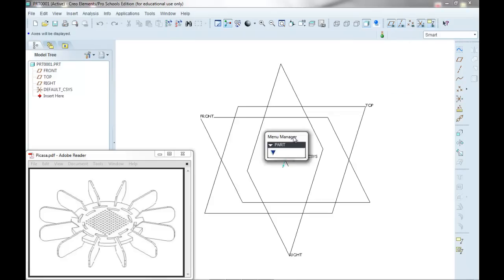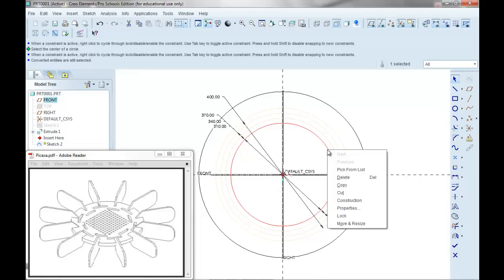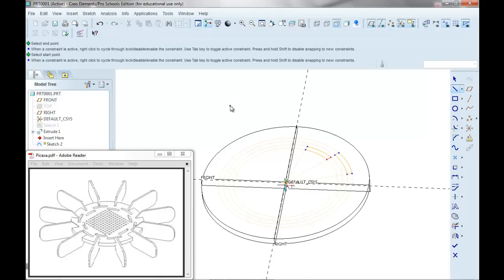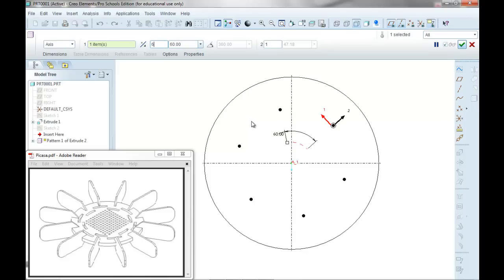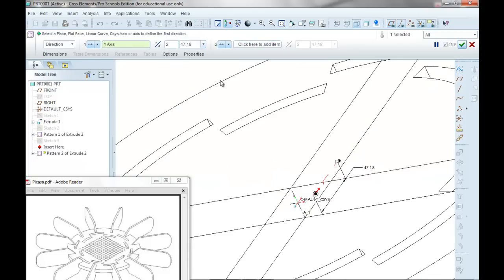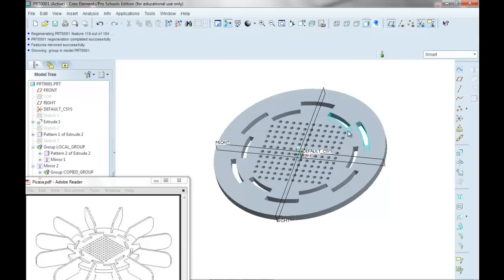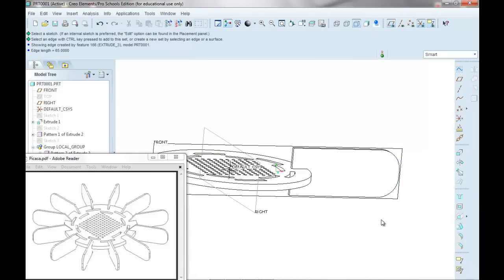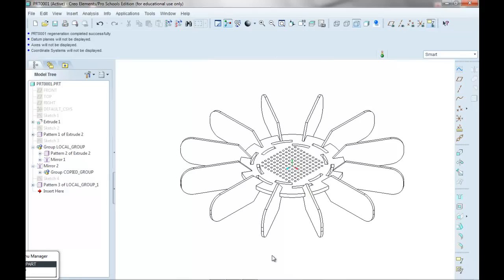Pro-E Tutorial 13 (TCNJ)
This is a video that covers alot of modeling techniques. Construction geometry is used to create sketches that form slots. The slots are copied in a circular pattern. A rectangular grid of holes is then created using the pattern tool and then copied using the mirror tool. The blades are made by sketching on a place that is perpendicular to the disk and to create one blade. This blade is then copied using a circular pattern.